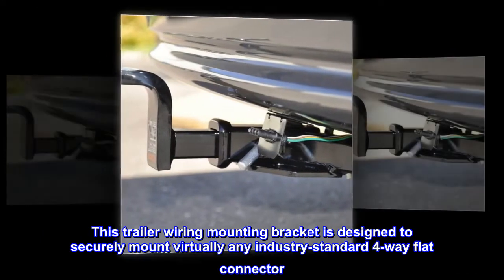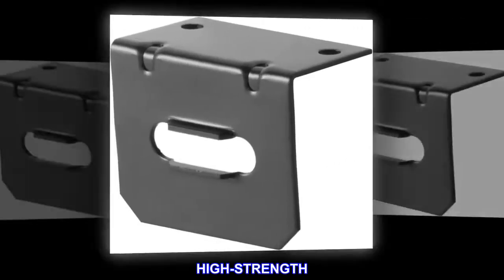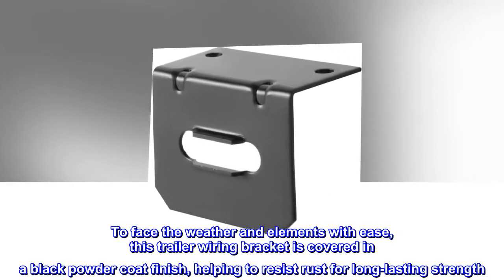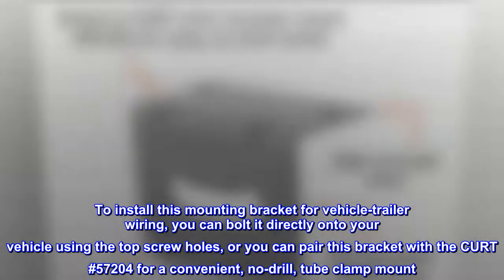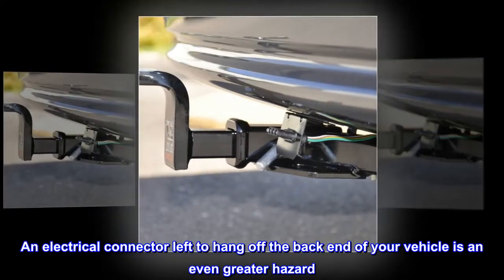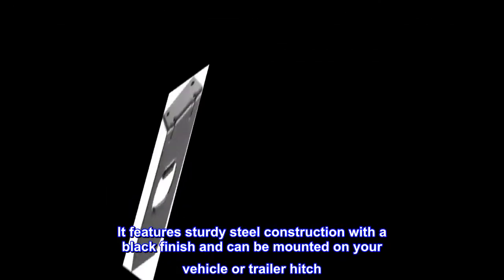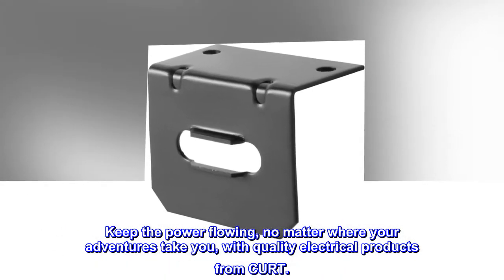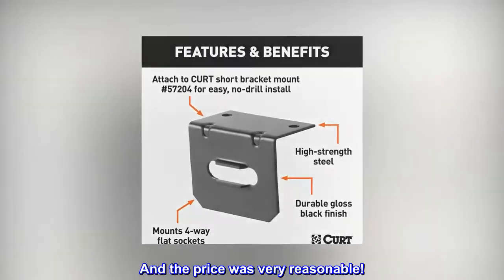CURT 58300 Vehicle-Side Trailer Wiring Harness Mounting Bracket for 4-Way Flat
STANDARD FIT. This trailer wiring mounting bracket is designed to securely mount virtually any industry-standard 4-way flat connector
FLEXIBLE MOUNTING. The bracket features a simply friction fit design to accept a variety of trailer wiring harnesses. It allows you to mount the wiring harness onto your vehicle or trailer hitch, whichever is most convenient
HIGH-STRENGTH. This trailer wiring harness bracket is made from solid steel to provide plenty of strength for a solid mount and to remain fixed in spite of vibrations while towing. The steel body will not crack like plastic alternatives
CORROSION-RESISTANT. To face the weather and elements with ease, this trailer wiring bracket is covered in a black powder coat finish, helping to resist rust for long-lasting strength
EASY TO INSTALL. To install this mounting bracket for vehicle-trailer wiring, you can bolt it directly onto your vehicle using the top screw holes, or you can pair this bracket with the CURT #57204 for a convenient, no-drill, tube clamp mount
CURT electrical connector brackets provide a simple solution for mounting wiring to your trailer hitch on the rear of your vehicle. Connector wires can be a nuisance when they are just lying around. They can get tangled up with cargo and even damaged. An electrical connector left to hang off the back end of your vehicle is an even greater hazard. Secure, protect and optimize the use of your electrical connector by mounting it with a CURT connector bracket. This trailer wire connector bracket is designed to hold a 4-way flat socket. It features sturdy steel construction with a black finish and can be mounted on your vehicle or trailer hitch. When it comes to plugging in your trailer lights, it pays not to skimp out. CURT electrical is the smart way to ensure that your trailer lights and electrical systems are prepared for the road ahead. Keep the power flowing, no matter where your adventures take you, with quality electrical products from CURT.
Fit the plug
Had the hitch installed buy professional mechanic. However, I guess he did not see it. so it was on me to install. It is a nice tight fit. And the price was very reasonable!